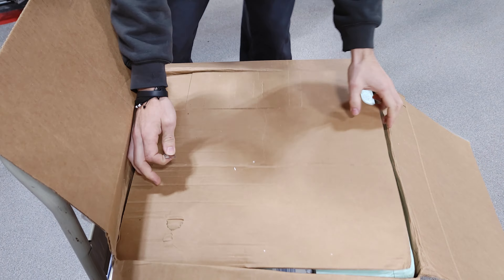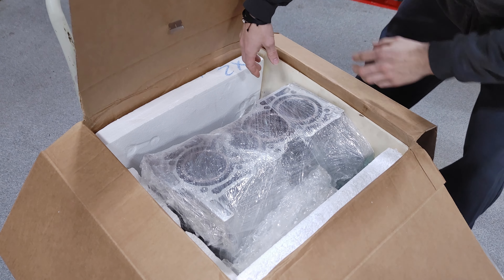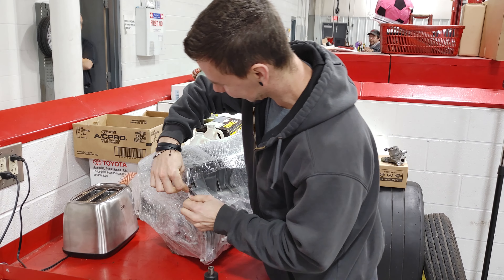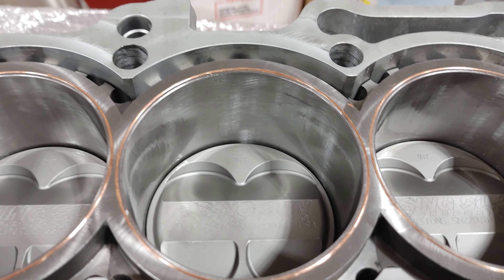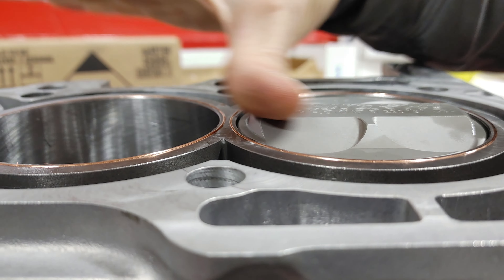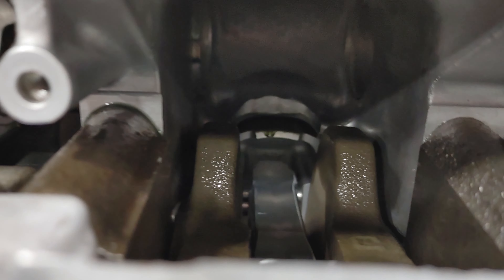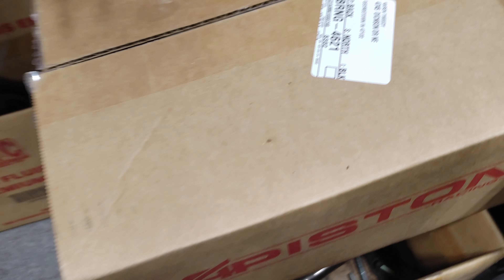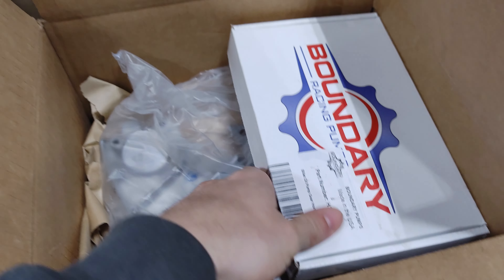Sleeved H22 Block Is Back From Machine Shop!